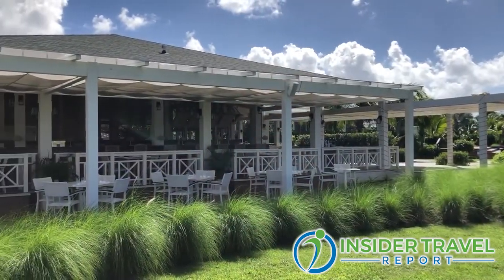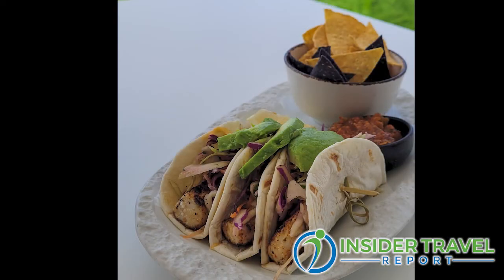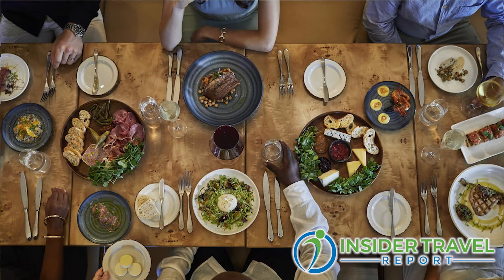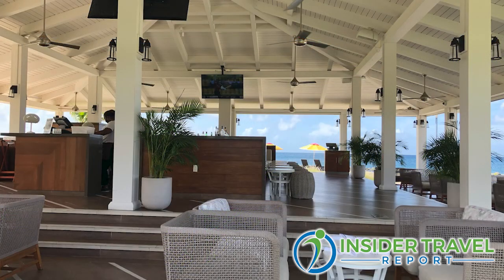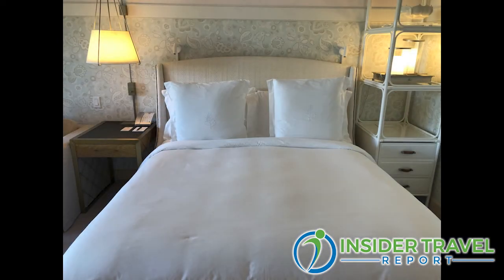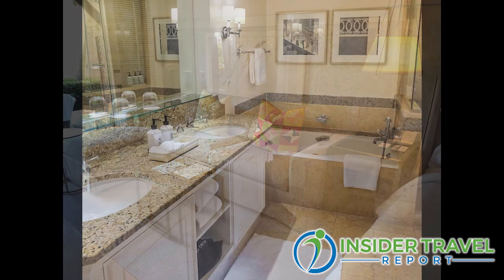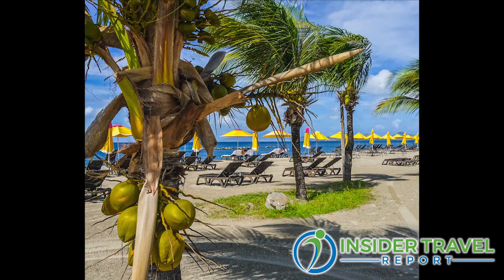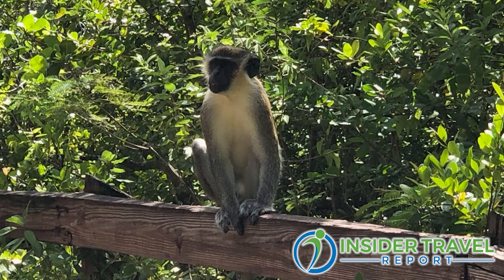Insider Video: Discover What’s New at the Four Seasons Nevis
Loic Ferrie, director of food and beverage at Four Seasons Nevis, gives James Shillinglaw of Insider Travel Report an update on the resort since Insider visited more two years ago. That includes a new beachside restaurant, On the Dune, and a new beachside bar, Kastaway Beach bar. This completes the grand renovation Four Seasons Nevis began more than three years ago, including new rooms and suites, new dining concepts and more.